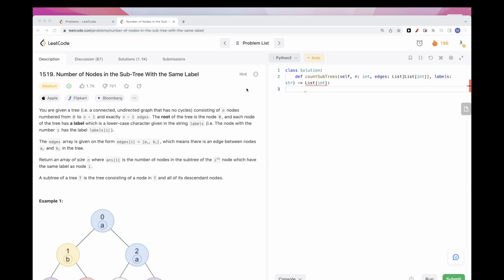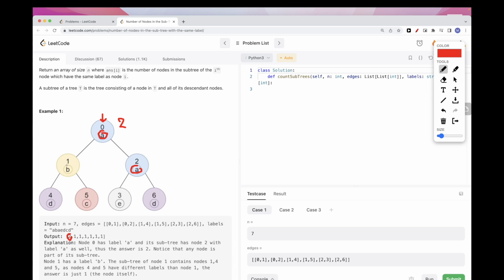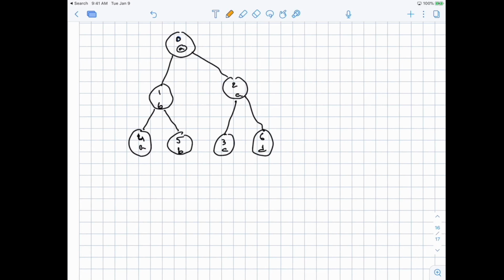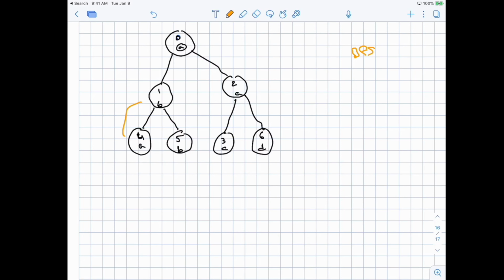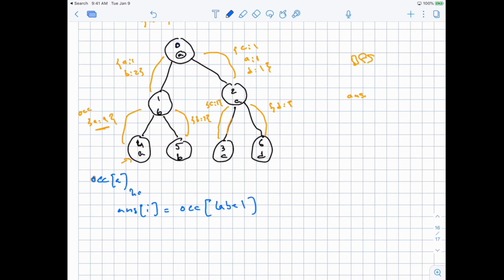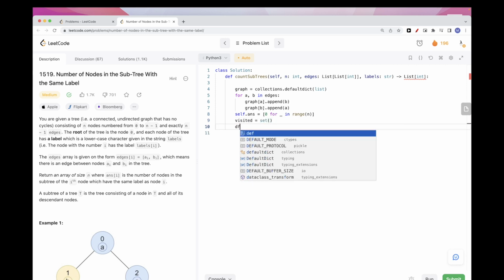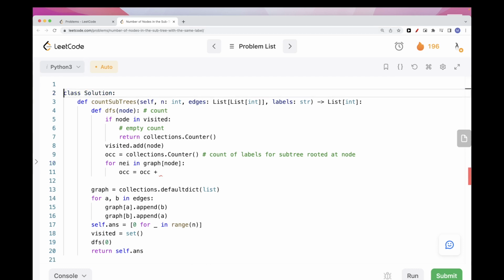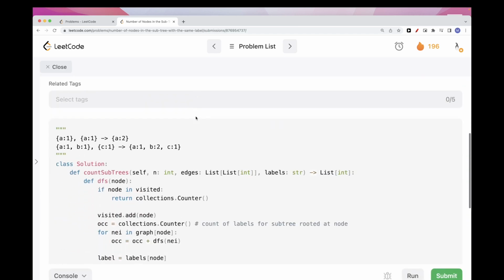Leetcode 1519: Number of Nodes in the Sub-Tree With the Same Label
Topics: Hash Table, Tree, Depth-First Search, Breadth-First Search, Counting
Difficulty: Medium